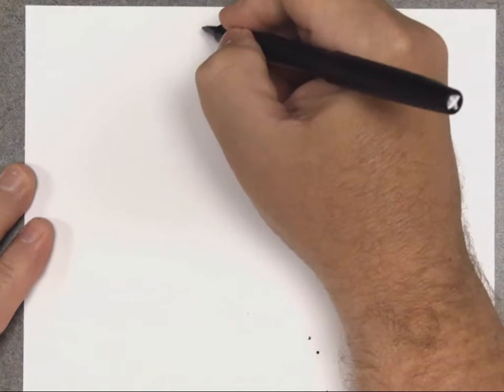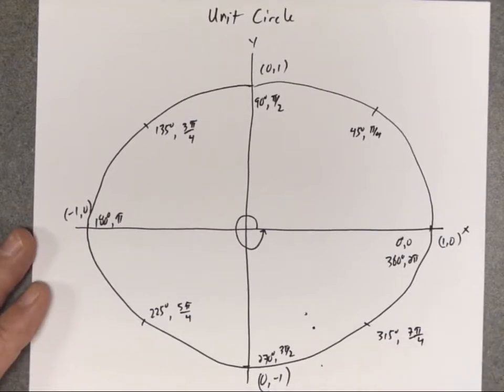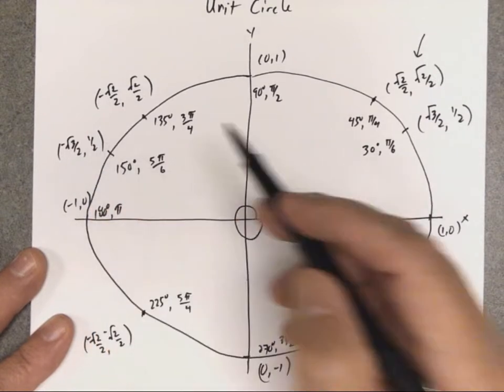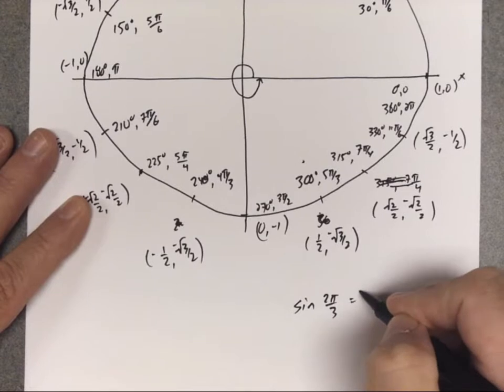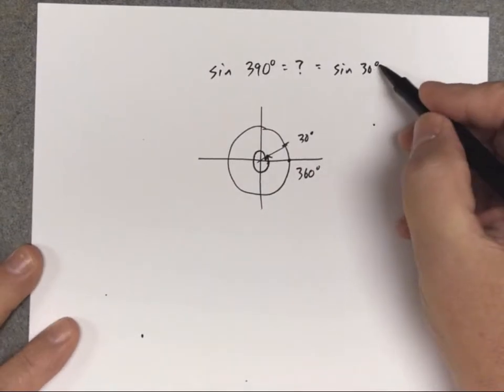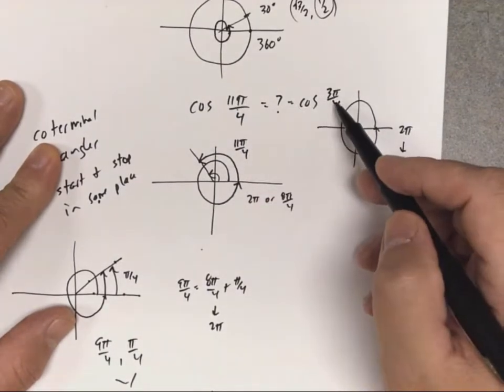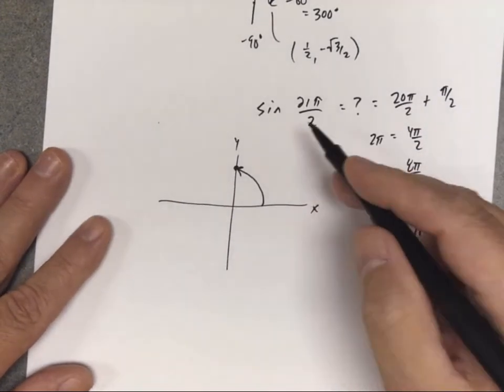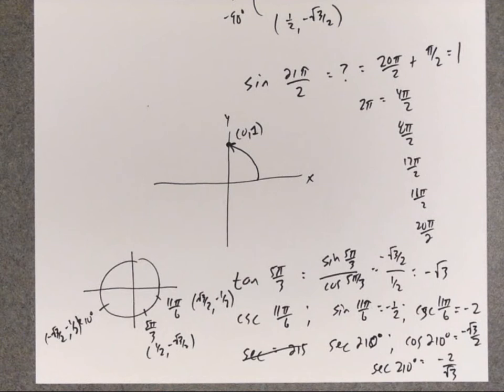MATH137 On line Module 3 Pt 2